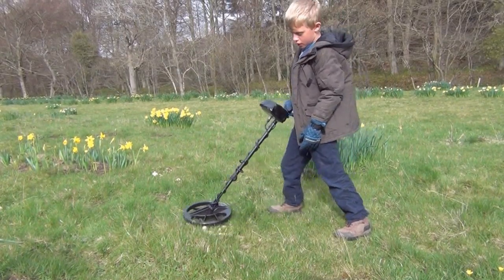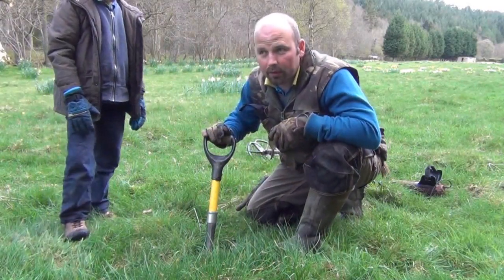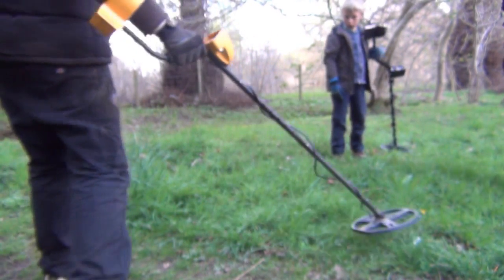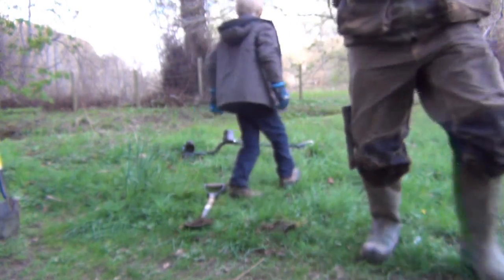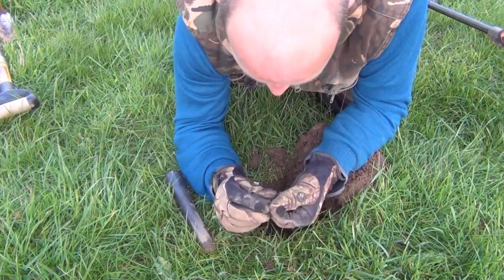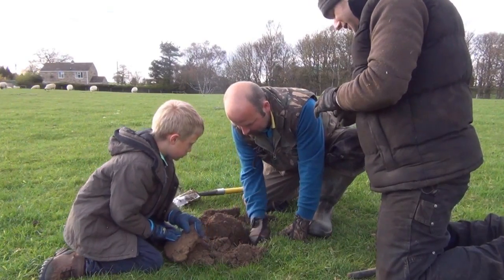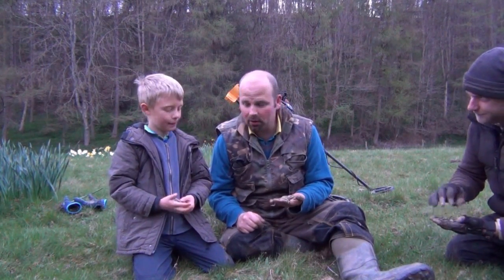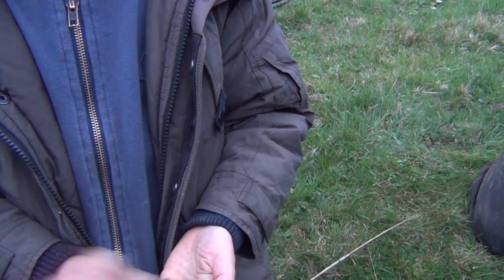2.5 MEN GO COIN SHOOTING FOR HAMMERED SILVER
Great coinshooting session with a Garrett Euro Ace, Deeptech Vista Gold and Minelab Etrac.
Since I had only just received the Vista Gold, I made the mistake of not reading the user instructions so I didn't have the machine set up properly, causing lots of falsing and jumpy signals which needed checking with the Etrac. Next video will be a field test with the Vista Gold, set up properly (I have now read the instructions and know what all the switch settings are for...) and detecting on ploughed land near my home which has recently yielded some nice spindle whorls and a roman coin.
If it is as stable as the RG1000 from Deeptech it should be a great machine as even when it was set up totally wrong for this hunt, it still found coins to good depths.
Best finds of the day were a silver ring, Elizabeth hammered half groat and a Charles I hammered shilling. The fields where we found the hammered and ring didn't produce any modern coins at all and we made those great finds in about an hour so the fields will be getting a good bashing throughout this summer. Watch out for those videos as there are bound to be some great finds come out of there as they have never been detected before.
I have started uploading my detecting videos there and they will be split up into more comprehensive playlists which will be easier to navigate. Any subs will be greatly appreciated.